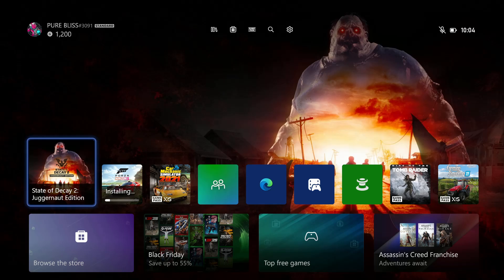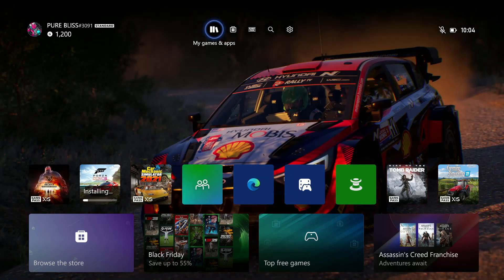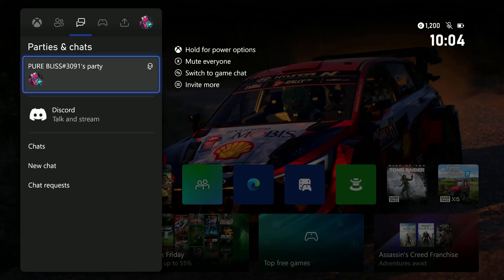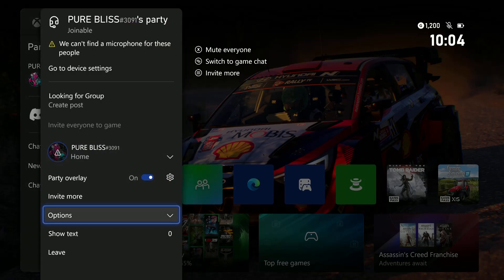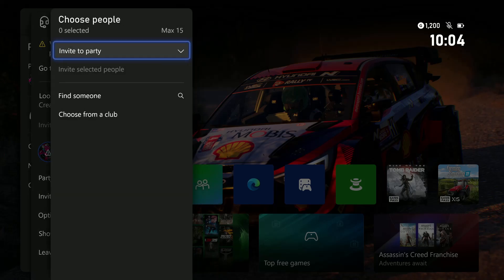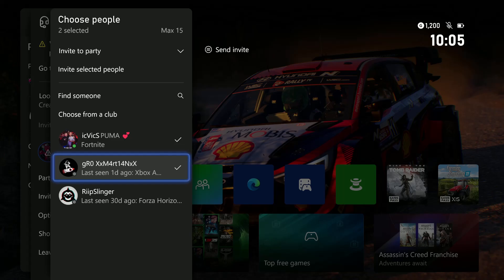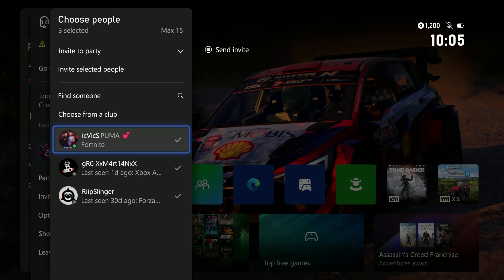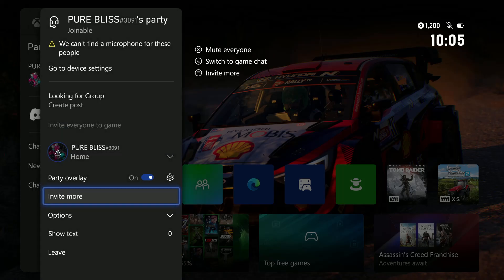How To Invite Friends To Party Chat On Xbox Series X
Learn how to invite friends to party chat on Xbox Series X and enhance your gaming experience with seamless communication.

This easy process ensures you make the most of your multiplayer sessions!

-Press the Xbox button on your controller and go to Parties & Chat.
-If you don't have a party created, select Start a Party. If you already have a party, select your party.
-Scroll down and choose Invite More or press the three lines button on your controller.
-Ensure the option is set to Invite to Party.
-Choose the players you want to invite and press the Send Invite option (the button with three lines).

Cell Phone Tripod Adapter